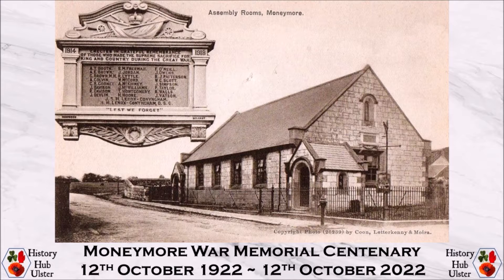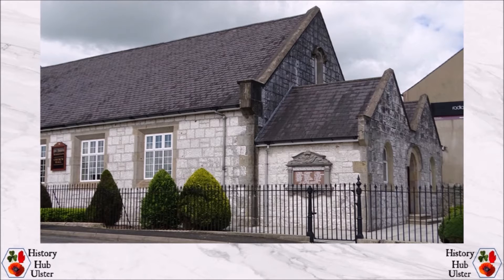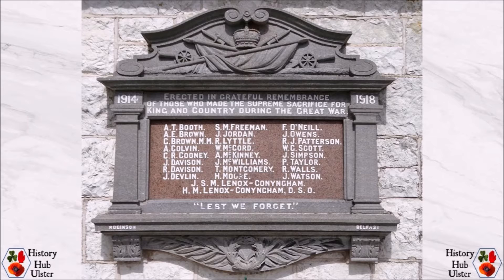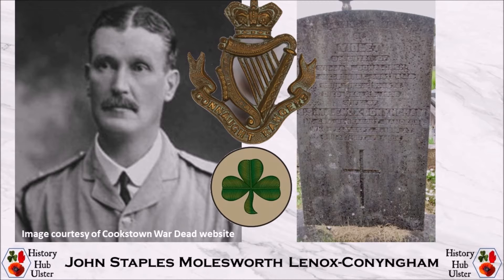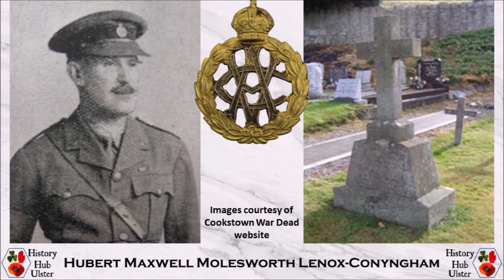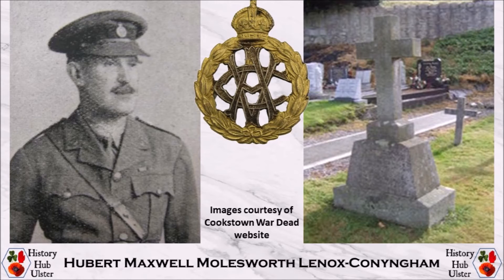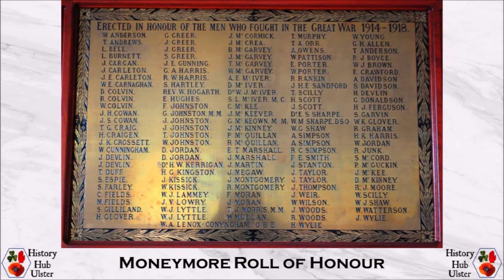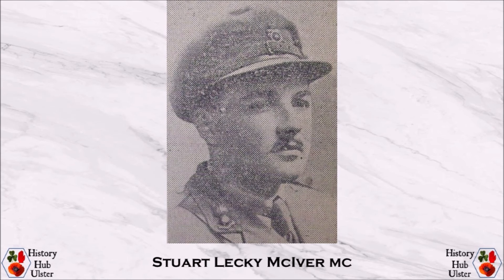81. warmemorials100 Moneymore War Memorial Centenary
The Moneymore War Memorial was unveiled and dedicated on 12th October 1922. History Hub Ulster researcher Nigel Henderson tells the story.